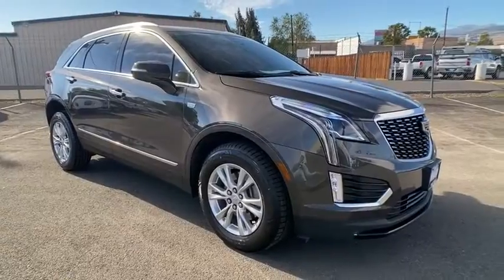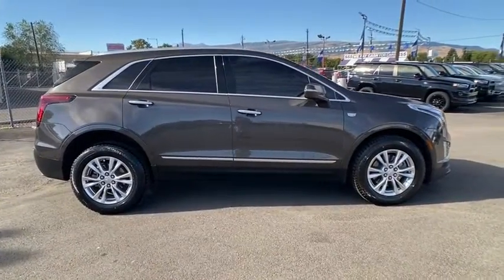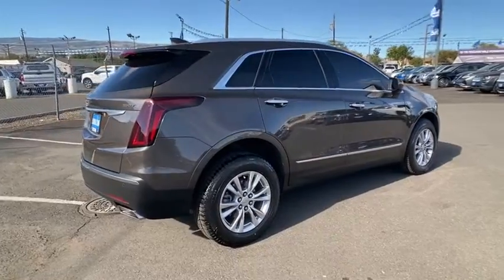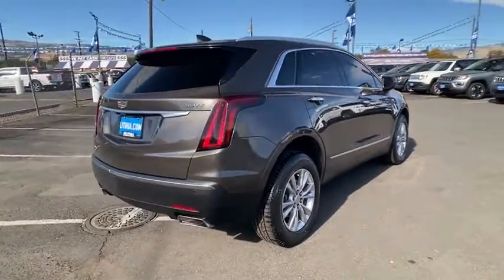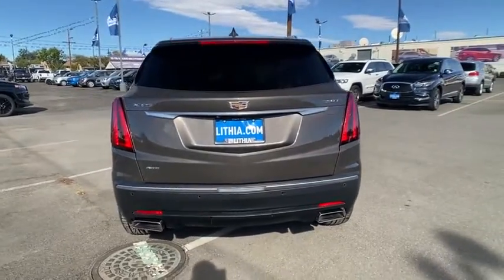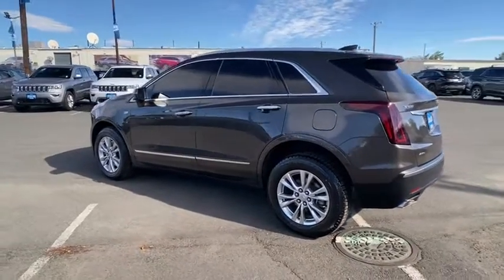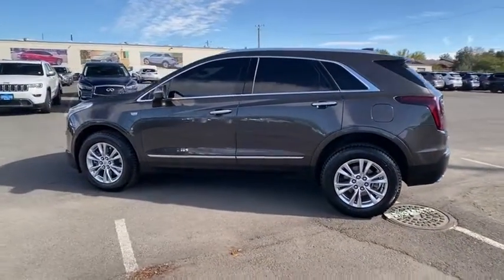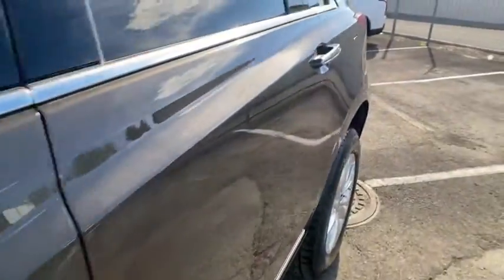2020 Cadillac XT5 Reno, Carson City, Northern Nevada, Sacramento, Roseville, NV LZ174106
DARK MOCHA METALLIC Used 2020 Cadillac XT5 available in Reno, Nevada at Lithia Hyundai of Reno. Servicing the Carson City, Northern Nevada, Sacramento, Roseville, NV area

EPA 26 MPG Hwy/21 MPG City! CARFAX 1-Owner GREAT MILES 27815! Heated Seats Premium Sound System Remote Engine Start Onboard Communications System iPod/MP3 Input Satellite Radio Back-Up Camera All Wheel Drive. AND MORE! KEY FEATURES INCLUDE: All Wheel Drive Power Liftgate Heated Driver Seat Back-Up Camera Premium Sound System Satellite Radio iPod/MP3 Input Onboard Communications System Aluminum Wheels Remote Engine Start Dual Zone A/C Apple CarPlay WiFi Hotspot Lane Keeping Assist Smart Device Integration. Rear Spoiler MP3 Player Keyless Entry Remote Trunk Release Privacy Glass. OPTION PACKAGES: LPO ALL-WEATHER FLOOR LINERS FRONT AND REAR TRANSMISSION 9-SPEED AUTOMATIC (STD) ENGINE 2.0L TURBO 4-CYLINDER SIDI with Automatic Stop/Start (237 hp [177 kW] @ 5000 rpm 258 lb-ft of torque [350 N-m] @ 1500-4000 rpm) (STD). Cadillac Luxury AWD with DARK MOCHA METALLIC exterior and JET BLACK interior features a 4 Cylinder Engine with 237 HP at 5000 RPM*. EXPERTS ARE SAYING: Great Gas Mileage: 26 MPG Hwy. MORE ABOUT US: Lithia Hyundai of Reno sells new Hyundais certified pre-owned Hyundais and used cars trucks and SUVs! We have excellent finance options as low as 0% on select models in addition to all avilable Hyundai incentives and rebates! We also specialize in second chance financing! We are located in Northern Nevada at 2620 Kietzke Ln. Our hours are Monday-Saturday 8: 30am - 8pm and Sundays 10am - 6pm. 100% customer satifaction is our priority! Price does not include $449 Dealer doc fee taxes and license fees. Price contains all applicable dealer incentives and non-limited factory rebates. You may qualify for additional rebates; see dealer for details.